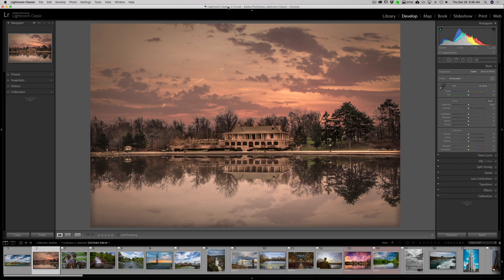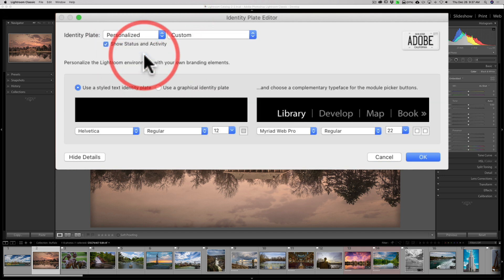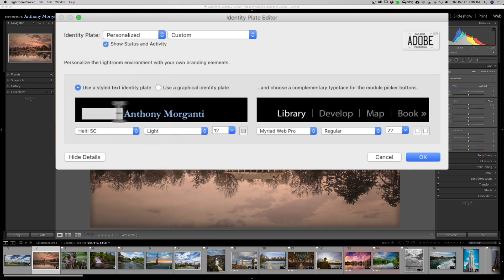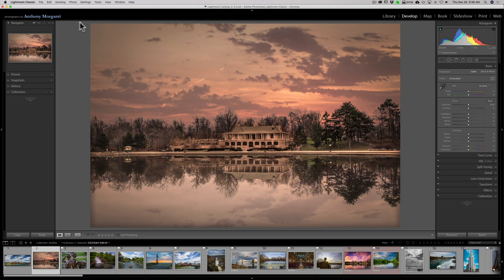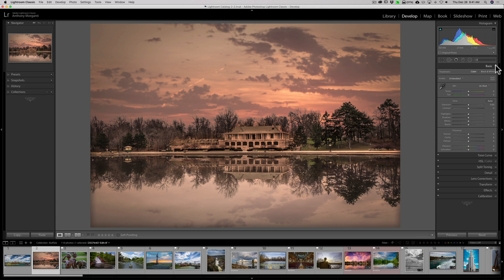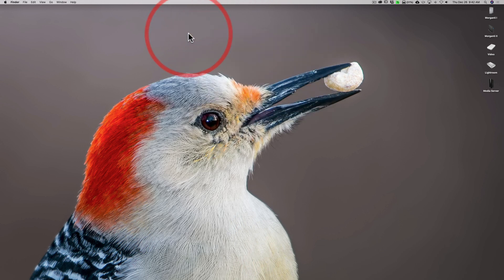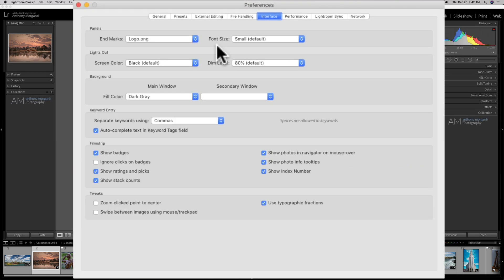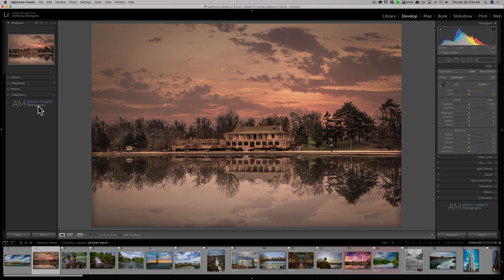Personalize Lightroom Classic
In this video, I demonstrate how you can create, change, and use an Identity Plate to customize Lightroom and, I show how you can put your logo at the bottom of both the right and left hand panels. As a bonus, I talk about how you can make the letters of the panels larger in Lightroom -- well, barely larger.

Checkout my Recommended Gear List: